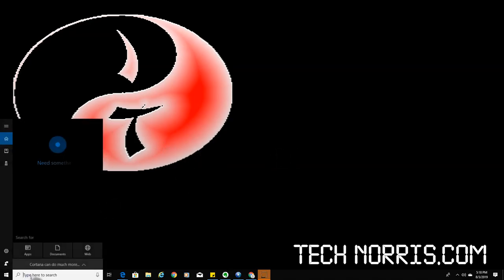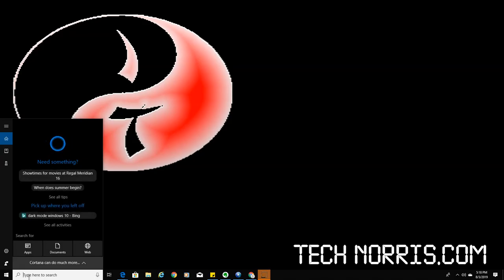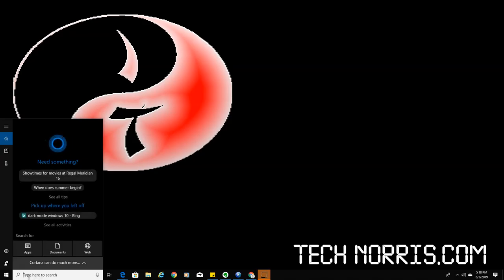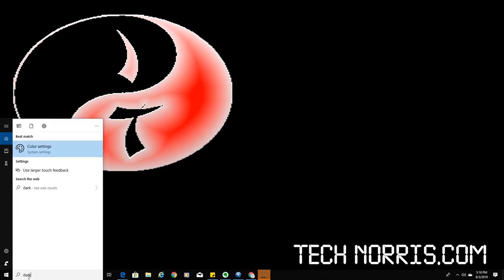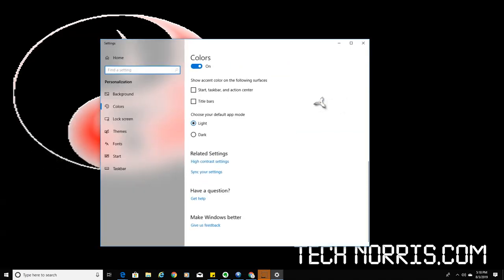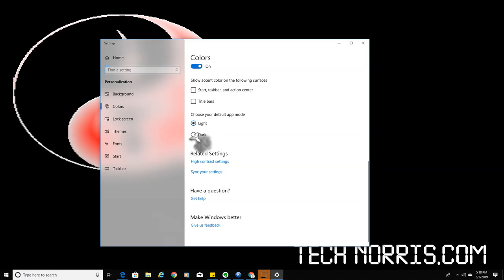How switch display settings to dark on windows 10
easiest way to  enable dark theme in windows 10 color settings.